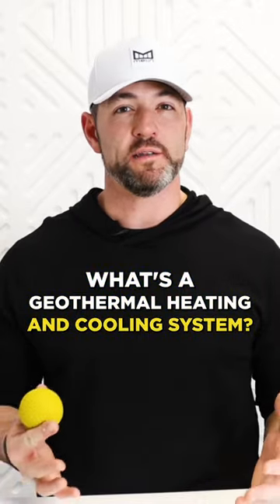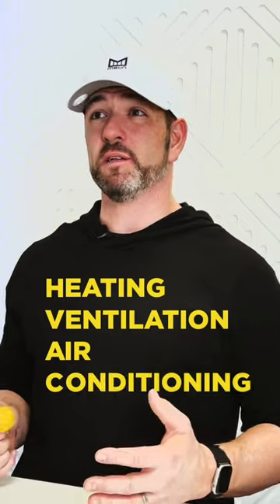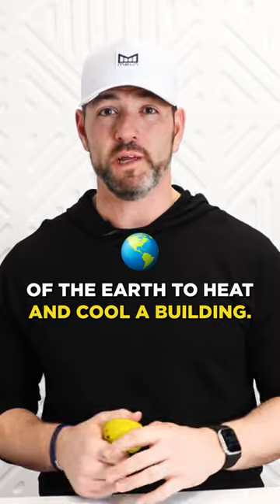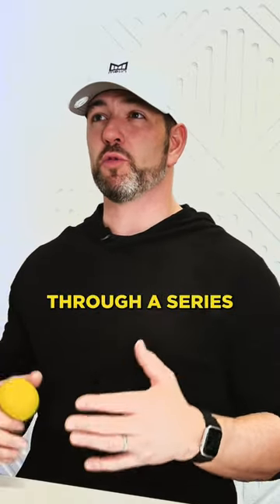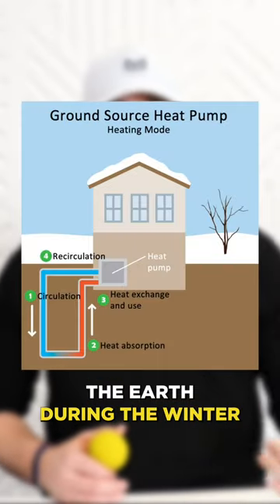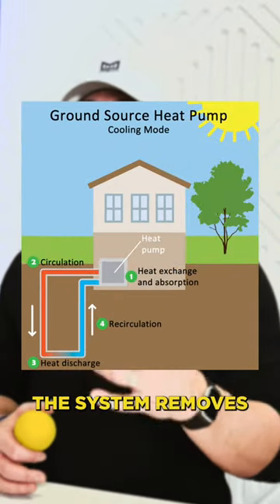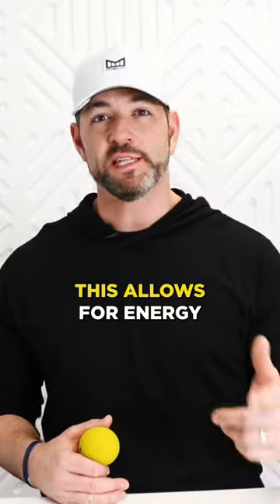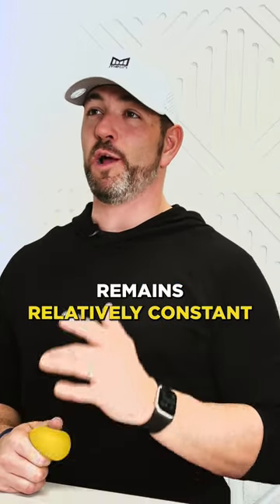What is a Geothermal Heating and Cooling System?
A geothermal heating and cooling system is a type of HVAC that uses constant temperature of the earth to heat and cool a home. This allows for more energy efficient heating and cooling because the earth’s temperature is relatively constant.